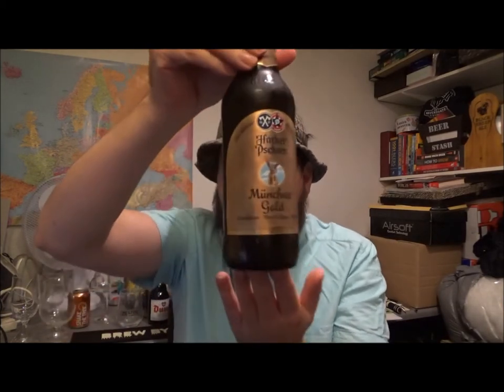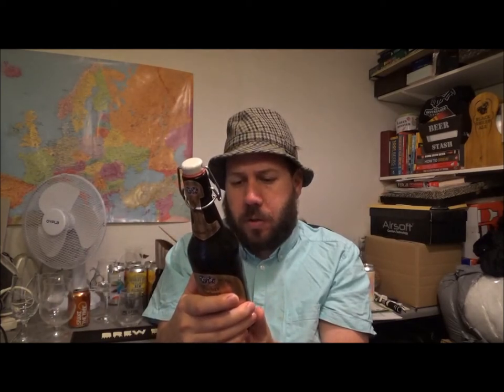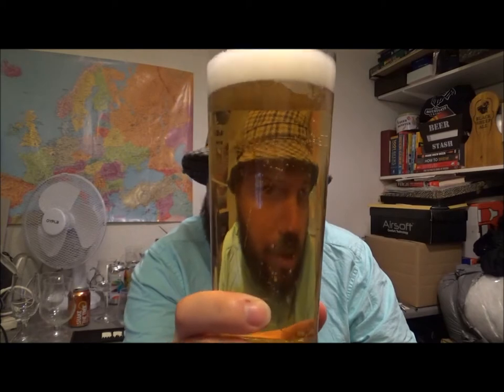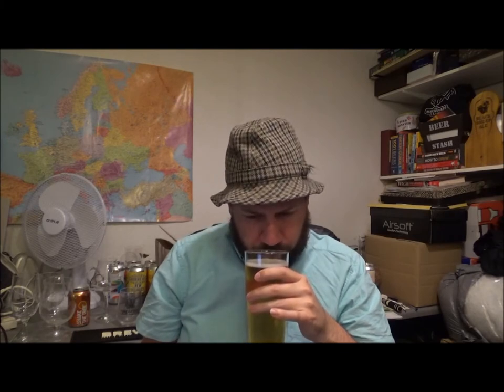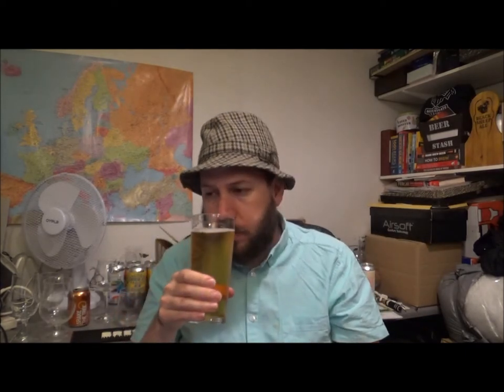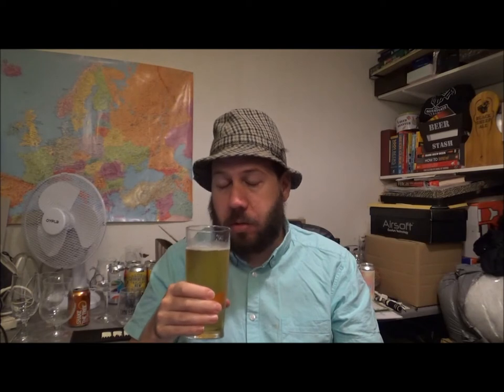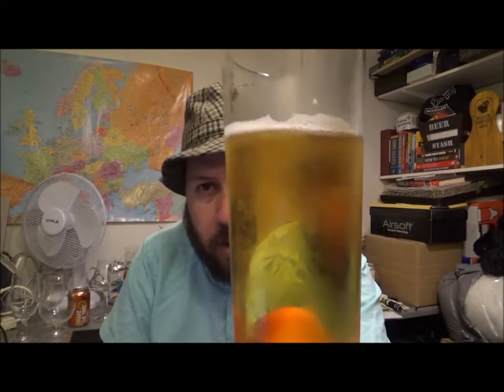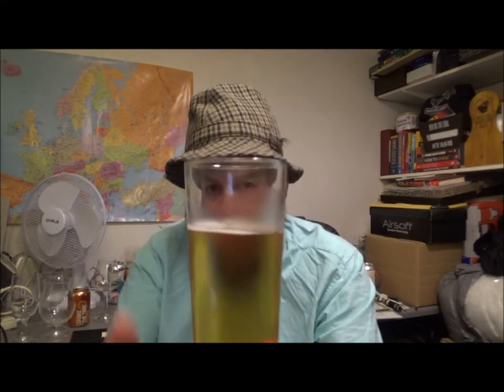Hacker Pschorr Münchner Gold - Dortmunder/Export Lager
Brewery - Hacker Pschorr
Location - Munich, Bayern, Germany.
Beer - Hacker Pschorr Münchner Gold
Style - Dortmunder/Export Lager
ABV - 5.5%
IBUs - 15
Reviewed on - 22nd August 2020.
Commercial Description - “Munich Gold” closely resembles our Münchner Hell in terms of taste and mainly owes its popularity to a slightly higher original gravity and the malty note. The result is a full-bodied yet mild taste which delivers an increasingly bitter note before culminating into an aromatic finish. A real treat for true beer connoisseurs!  The types of barley grown in the Swabian Jura and in the Upper Palatinate Region of Bavaria are excellently suited for the production of this timeless classic. Hacker-Pschorr has been brewing beer in the traditional Bavarian manner since 1417. The high-quality beers the brewery produces are all brewed in accordance with the Bavarian Purity Law and contain only water, malt and hops.

Hacker Pschorr:
Already in 1417, there is mention of a “Preustatt in the Hagkagasse” in the heart of Munich (Preustatt means ‘brewery’ in Old German). Today the tradition is continued in the “Alten Hackerhaus” in the Sendlinger Straße, where our beer is served and highly appreciated, not just by the residents of Munich but also by guests from around the world. The name Hacker-Pschorr dates back to the marriage of Teresia Hacker and Joseph Pschorr. Under the couple’s leadership, Hacker-Pschorr advanced to become Munich’s leading major brewery in the 18th century. Doing business in a sustainable and environmental manner combined with courage and innovation, that is “the heaven of the Bavarians,” a Hacker-Pschorr tradition since 1417.